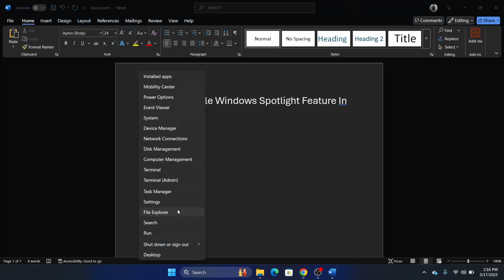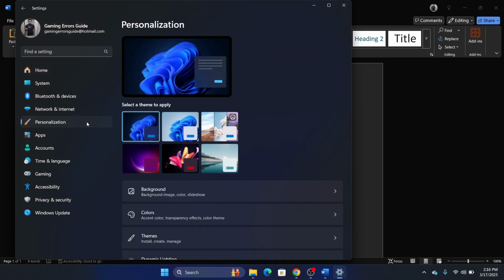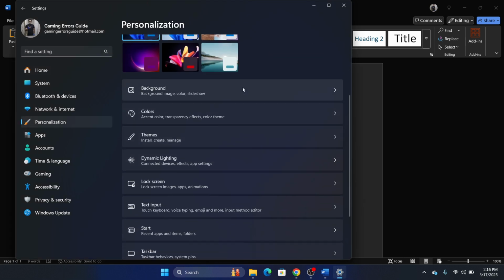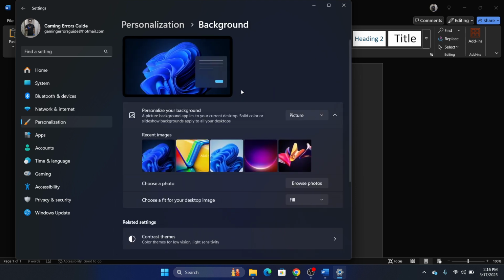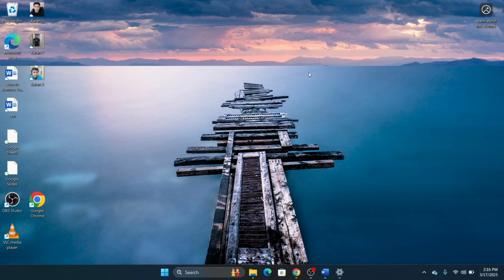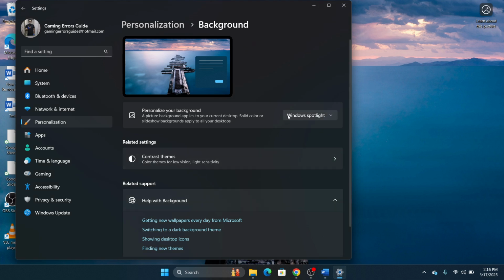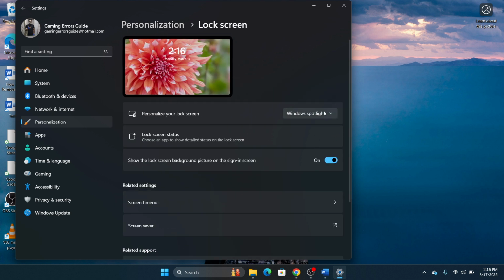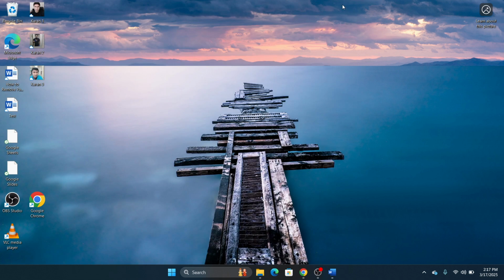How To Enable Windows Spotlight Feature In Windows 11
Video Title: How To Enable Windows Spotlight Feature In Windows 11

If you wish to Enable Windows Spotlight Feature in Windows 11, then please watch this video.